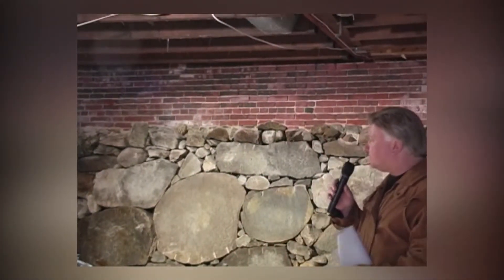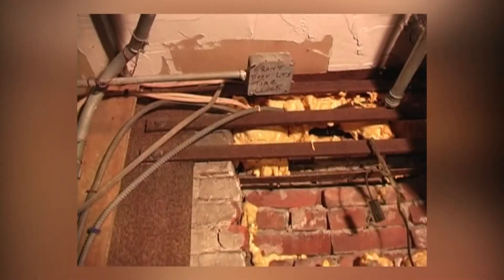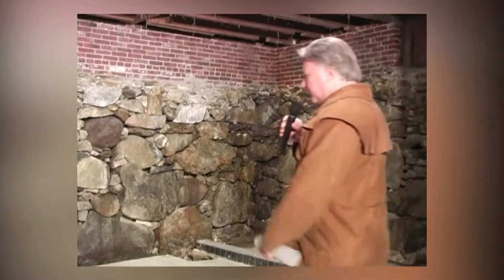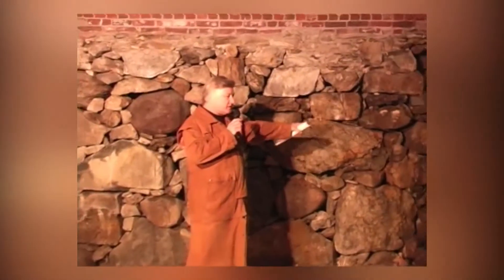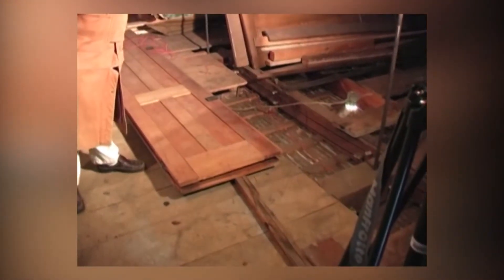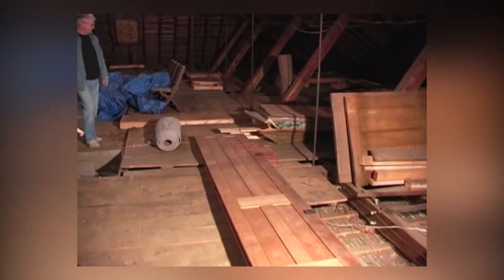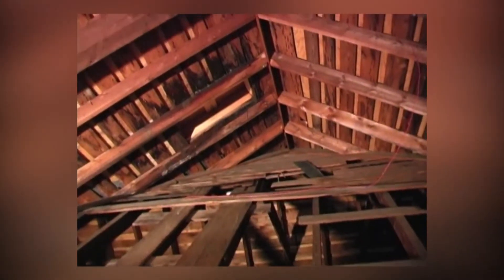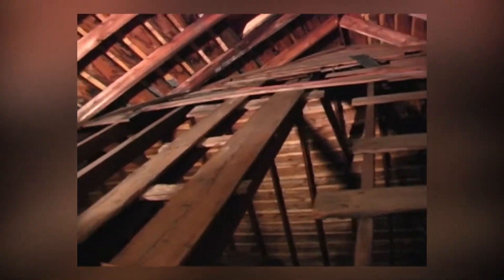ATSBK clip: Pt2: Pre-renovation Tour 2010 East Derry NH Upper Village Town Hall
A clip from Around Town Scrapbook: Pre-renovation Tour 2010  Built in 1876; The EDV Improvement Society was established in 1902. East Derry NH Upper Village Town Hall . Part 2: the basement & attic. jail cell coal shoot horse stalls Boys Club Head Start Senior Center. I took the tour just before the 2010+ renovation. history. memories. Tour given by David Milz & Ken Gould. Video produced & edited by Larry Seaman for Derry Community Television. Videographers: Chris Martin & Larry Seaman